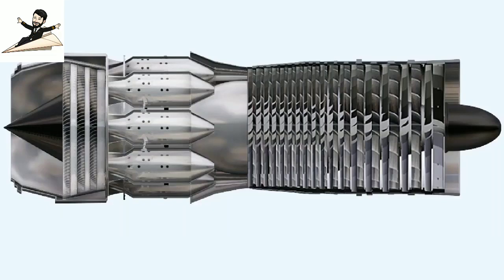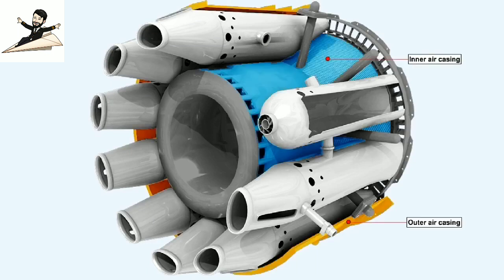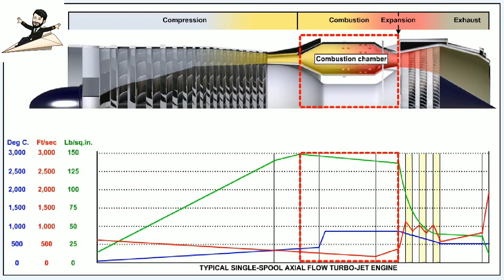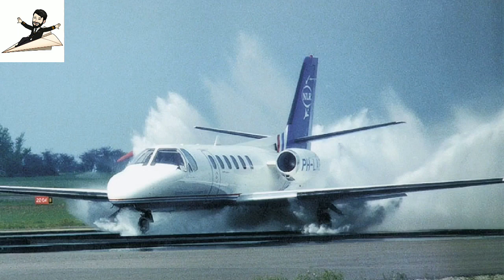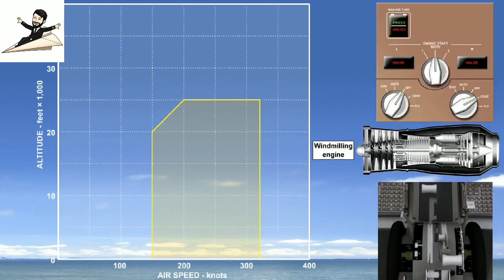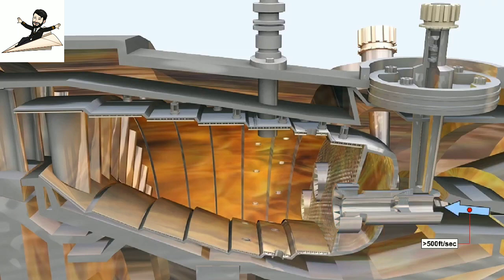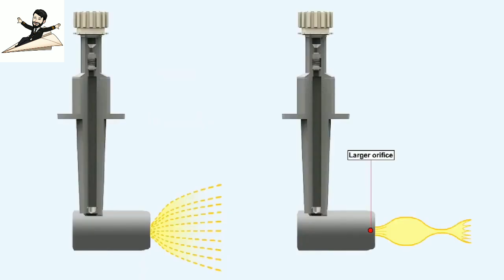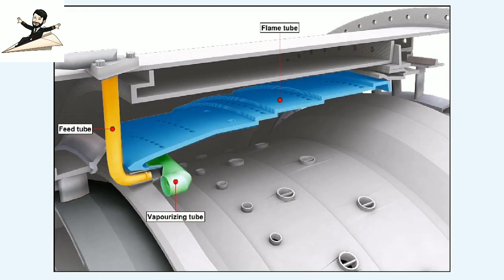What Is Combustion Chamber In Gas Turbine Engine's || Types Of Combustion Chamber ||How It's Work !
Combustion Chamber Part-2 In Gas Turbine Engine's || Types Of Combustion Chamber || How It's Work || Location Of Combustion Chamber In Jet Engine || Combustion Chamber Animation Video
In This Video We Know About Aircraft Combustion Chamber Of Gas Turbine Engine's And It's Function,Type And Design By Animated Video

Channel link # Raw Aviation

Important keywords

# Combustion chamber
# Jet engine
# What Is Combustion Chamber
# Types Of Combustion Chamber
# Direct Combustion Chamber
# Indirect Combustion Chamber
# Combustion Chamber in Turbine Engine's
# Hot Section Of Turbine Engine's
# Airplanes
# Aircraft
# Engine
# Gas Turbine Engine's
# Combustor
# Jet
# canannular combustion chambers